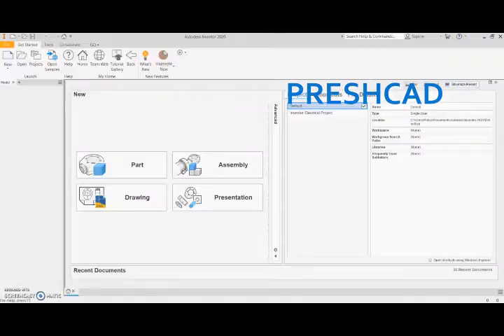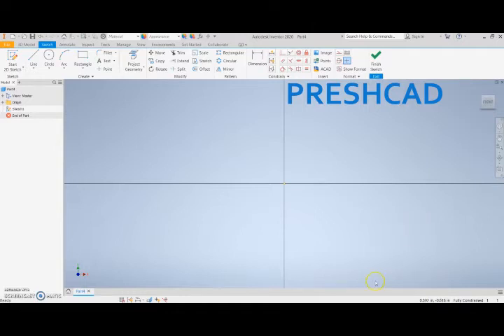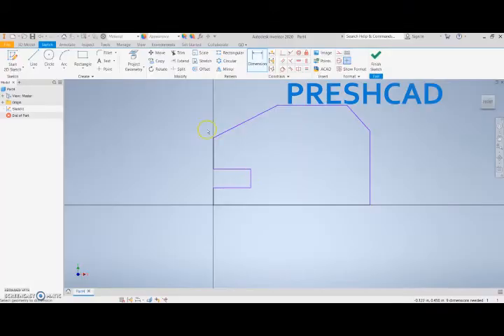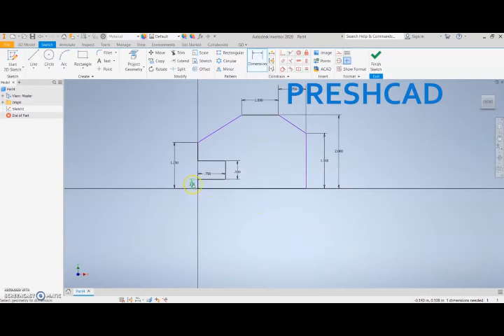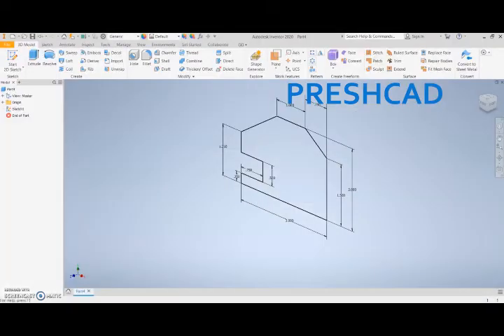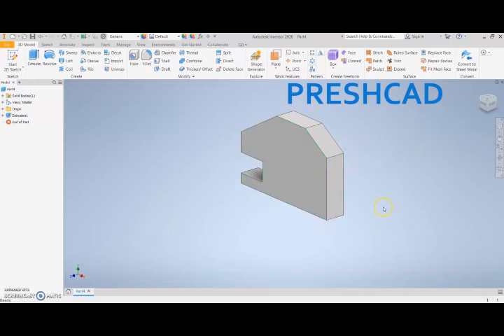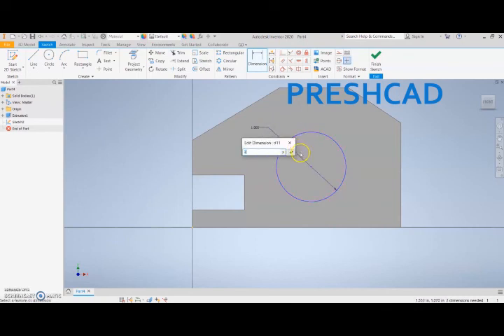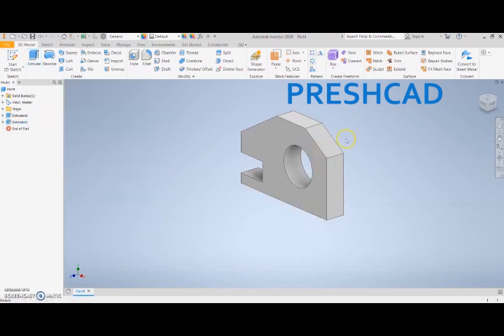Autodesk Inventor 2020 Tutorial For Beginners 01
This video covers the representation of a 3D object from a 2D sketch. It covers extrude and extrude cut features too.